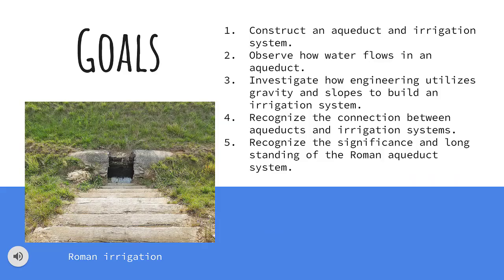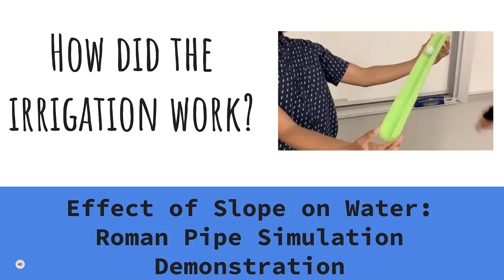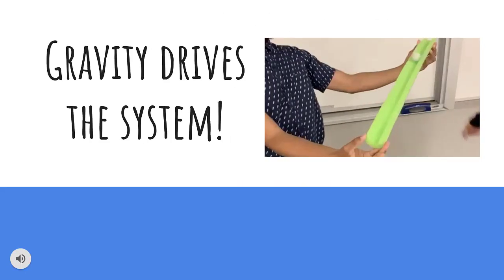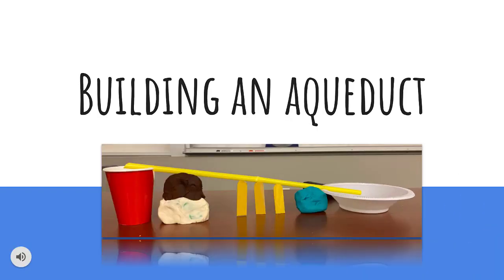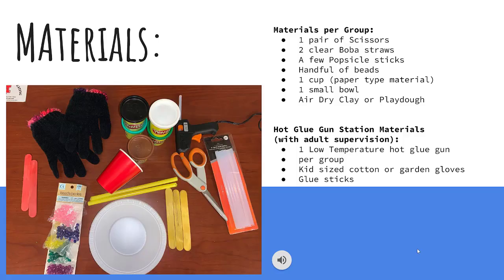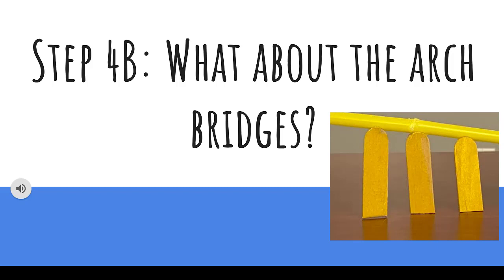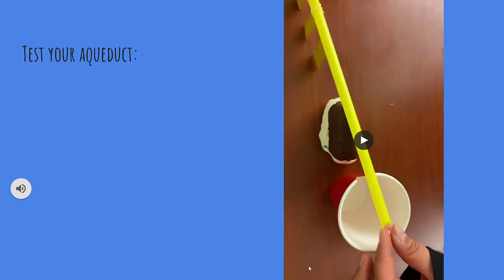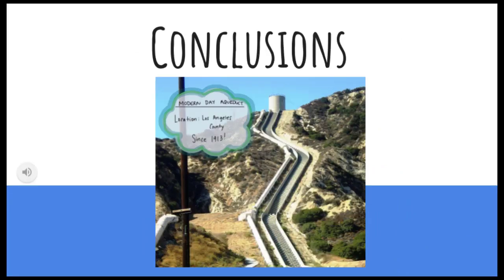Roman Aqueducts and Irrigation System Lesson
In this hands-on project, students will learn more about the infrastructure of the ancient Roman civilization. Students will construct a model of a Roman aqueduct used to provide irrigation to the land and city.  The design of the aqueduct and irrigation will involve the use of straws, popsicle sticks, and other basic classroom items. The students will learn how science played a role in the construction of the aqueduct. The students will assess the significance of the irrigation system in the Roman civilization. Finally, the students will understand why these systems positively impacted humans and the environment.